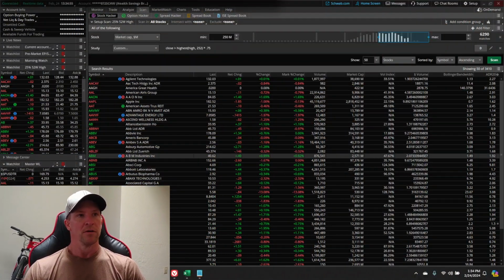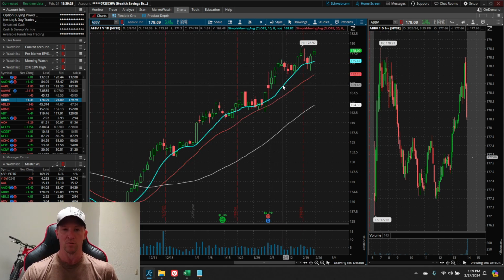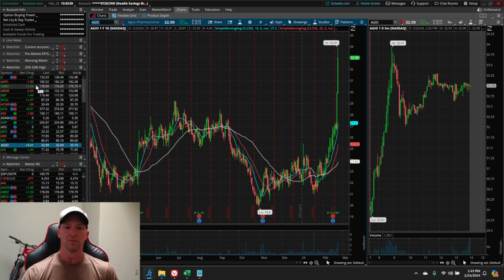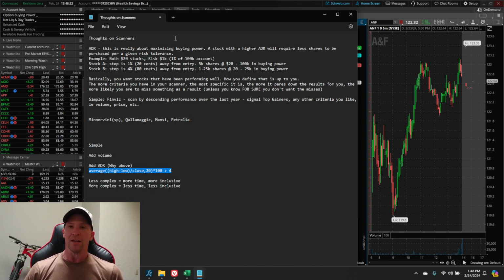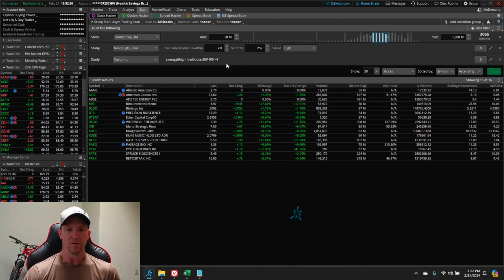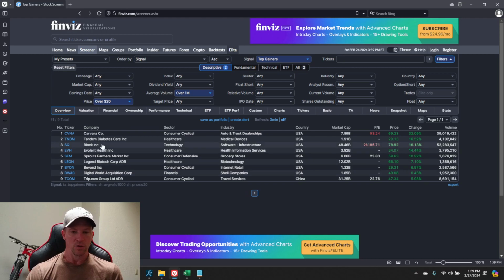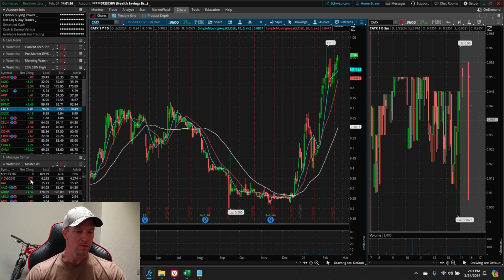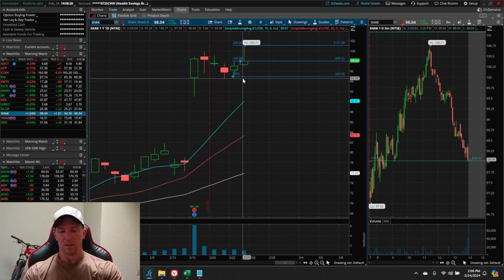How To Scan Stocks For Swing Trading (Keep it simple)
Scanning stocks for swing trading setups does not have to be difficult, complicated or expensive (it can be free!). Matt reviews some simple scans, adding complexity as we go, showing the benefits and risks of making scanners more complex.

I provide these recaps partially to help myself think through what the market is doing but also in the hope that it may help a trader who is just starting out. I'm no expert but I'm happy to share what knowledge and experience I have accumulated thus far in my stock trading journey.

X Accounts Worth Checking Out (in no particular order)

Matt Petralia's Trading Equilibrium Service: tradingequilibrium.com/